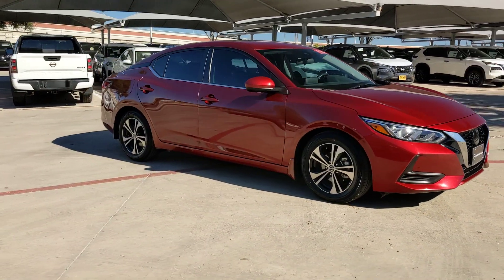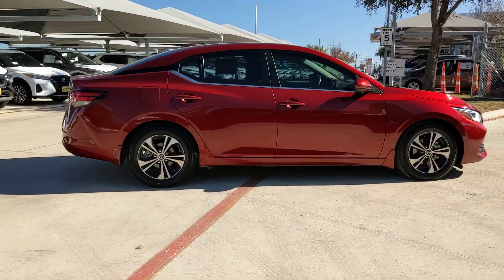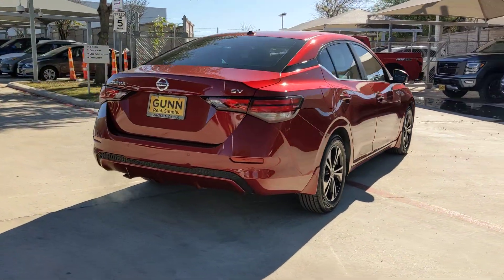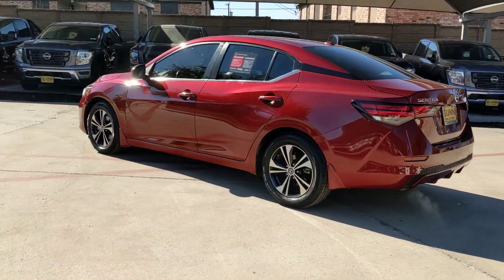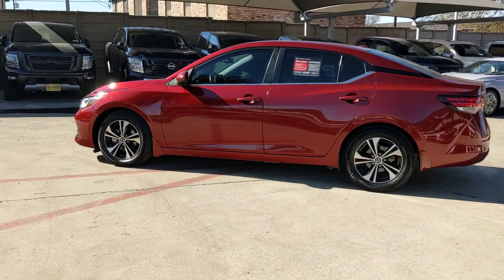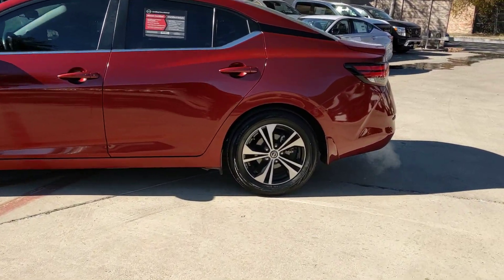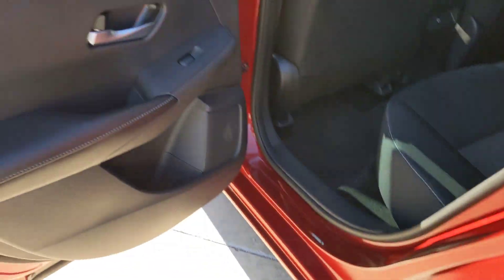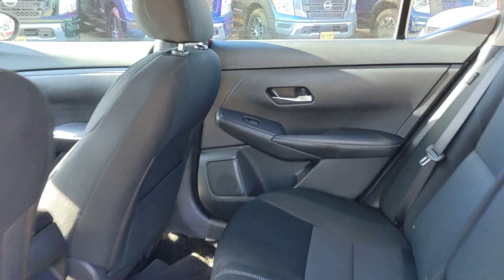2022 Nissan Sentra San Antonio, Austin, Houston, New Braunfels, Helotes, TX N240252A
Scarlet Ember Tintcoat Used 2022 Nissan Sentra SV available in San Antonio, Texas at Gunn Nissan. Servicing the Austin, Houston, New Braunfels, Helotes, TX area.

Gunn Nissan
12838 San Predro

CARFAX One-Owner.New Price!Certified. Nissan Details:* Warranty Deductible: $100 (for Nissan Certified program) $100 (for Certified Select program)* 167-Point Inspection Process 7 Year/100000 Mile Limited Warranty 24/7 Hour Roadside Assistance Carfax Vehicle History Report Plus 1 Year Pre-Paid Maintenance Included. (for Nissan Certified program) 84-Point Inspection Process 6-Months/6000 Mile Limited Warranty 24/7 Hour Roadside Assistance Carfax Vehicle History Report Plus 1 Complimentary Service Visit Included. (for Certified Select program) 139-Point Inspection Process 7-Year/100000 Mile Limited Warranty 1 Year Prepaid Maintenance Included in the First Year of Ownership or 15000 Miles Whichever Comes First. 100% Electric Nissan Models Only. (for EV Certified program)* Transferable Warranty (for Nissan Certified program) Transferable Warranty (for Certified Select program)Come in to Gunn Nissan and check out this 2022 Nissan Sentra SV!!Gunn Nissan - Come experience for yourself why we have one of the best reputations in San Antonio!